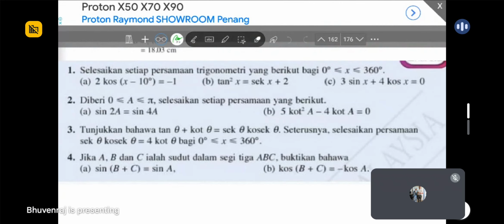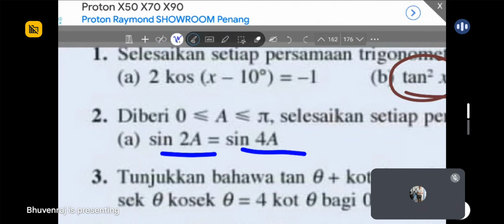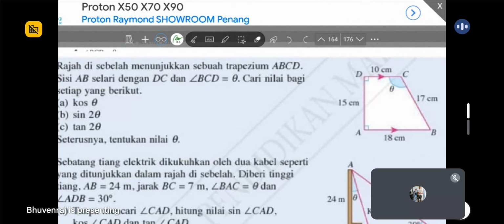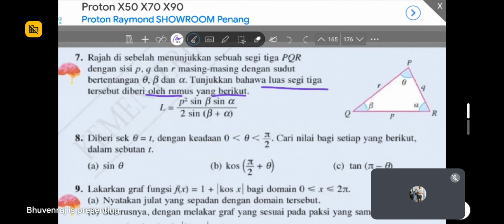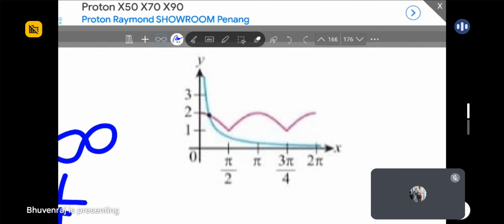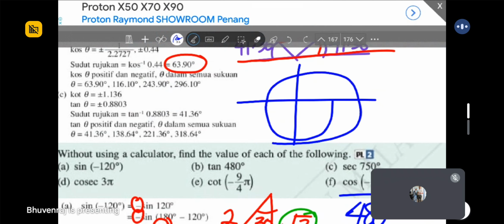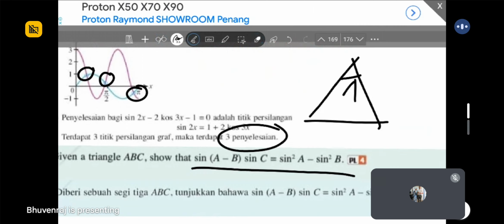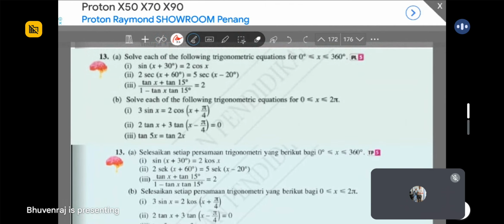ADD MATHS| F5 C6 REVISION CLASS(PART 1)